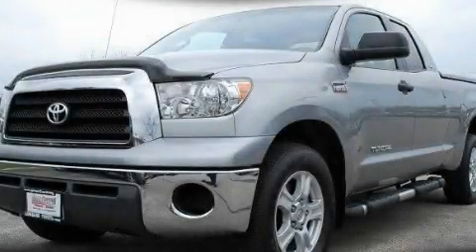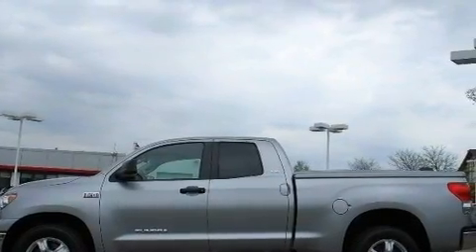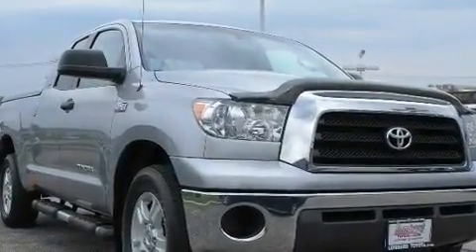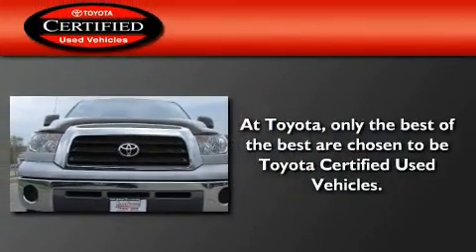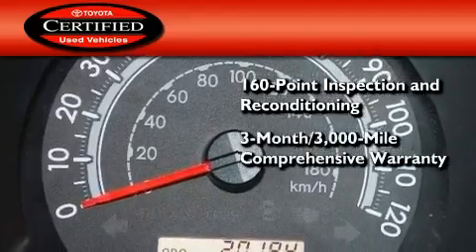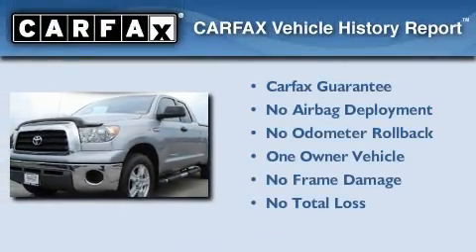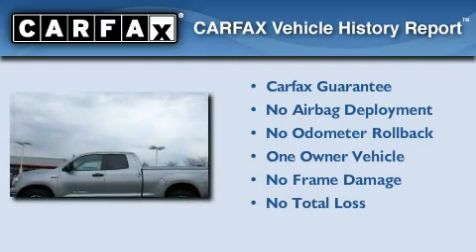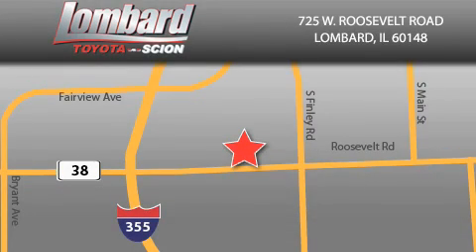2007 Toyota Tundra 4x2 Certified IL Lombard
We are proud to present this 2007 Toyota Tundra 4x2 .

 Year : 2007

 Make : Toyota

 Model : Tundra 4x2

 Engine : Gas V8 5.7L/346

 Trans . : Automatic

 Exterior : Silver Sky Metallic

 Miles : 20,184

 Interior : Graphite

 Lombard Toyota

 725 W. Roosevelt Road

  , IL 60148